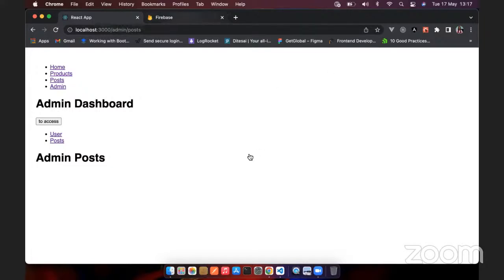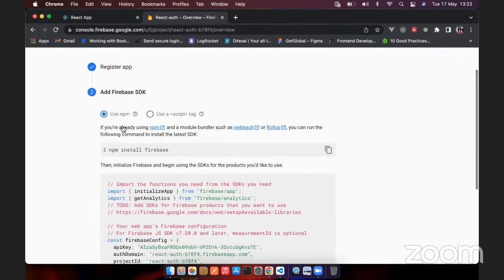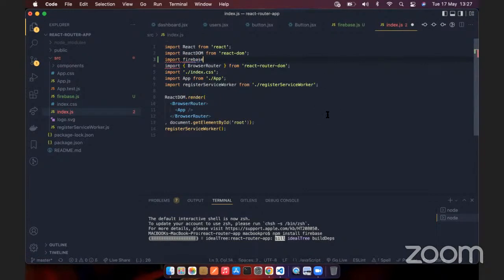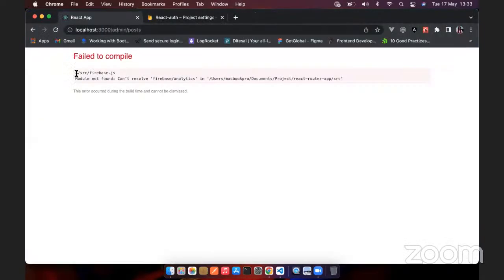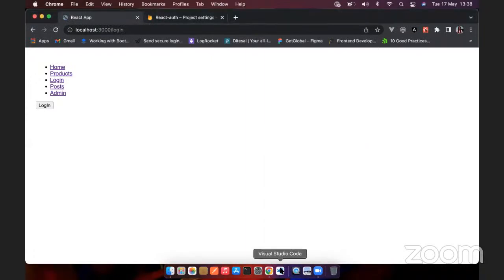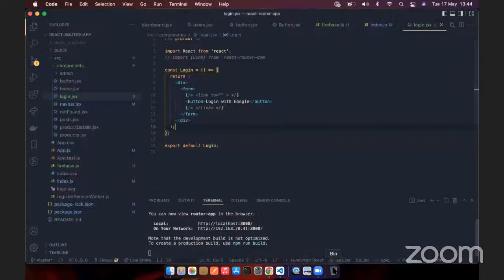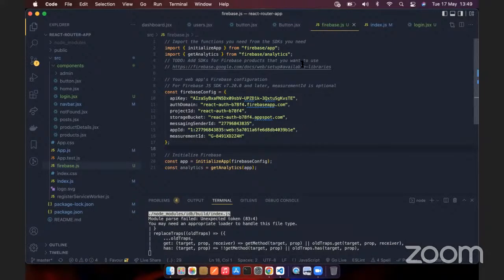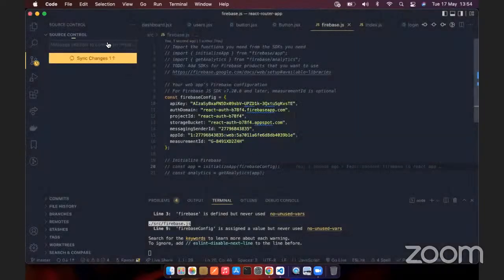KodeCamp 2.0 React Training Session 12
Authenticating a REACT App using Firebase Auth